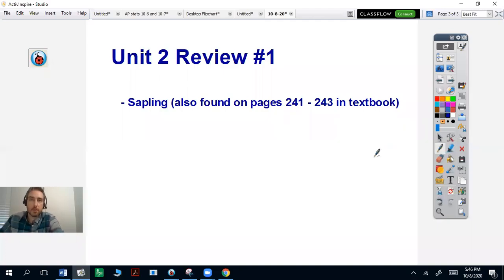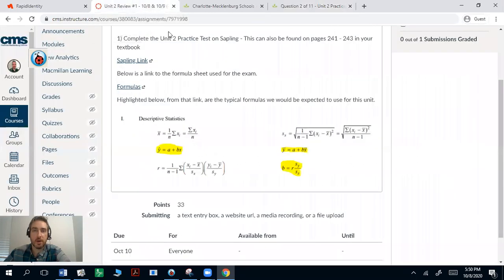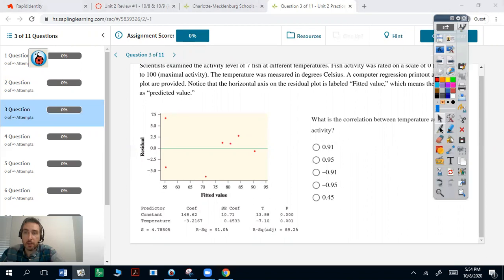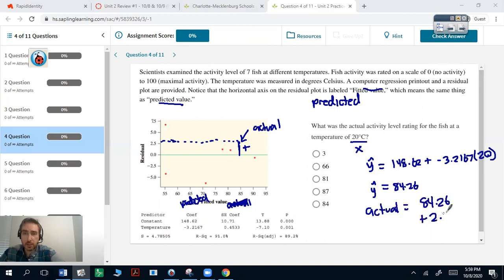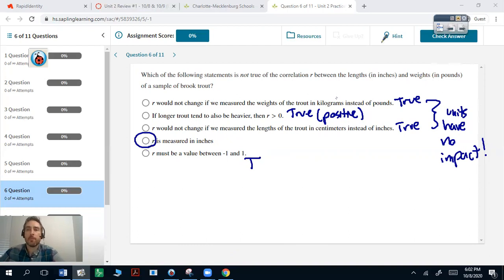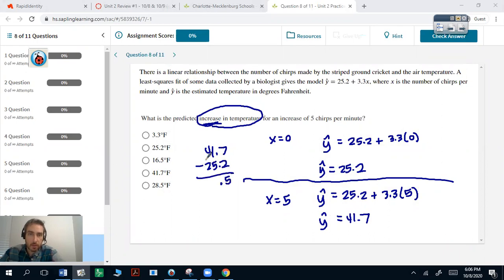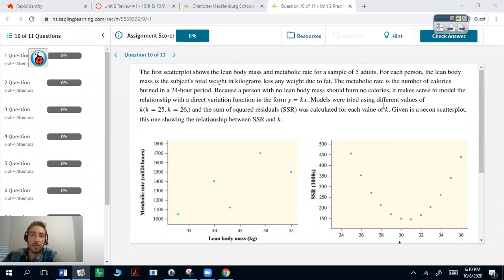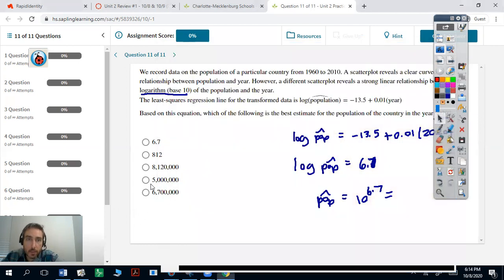Unit 2 Review #1